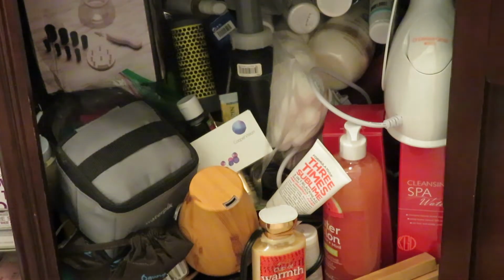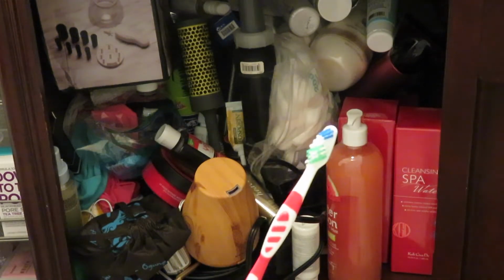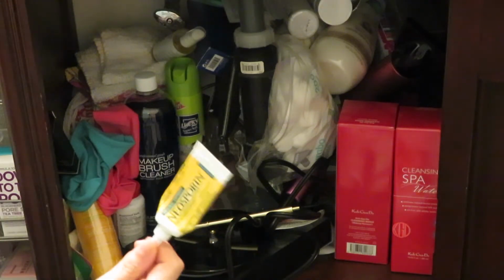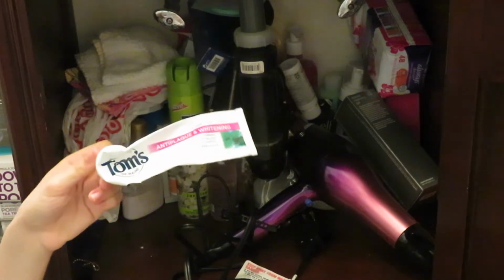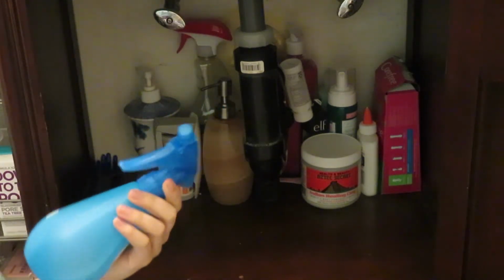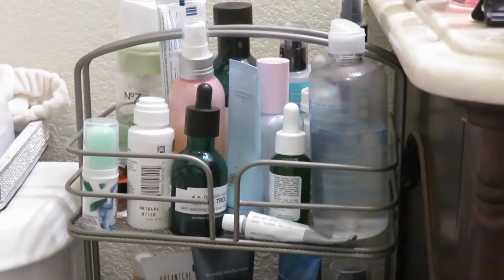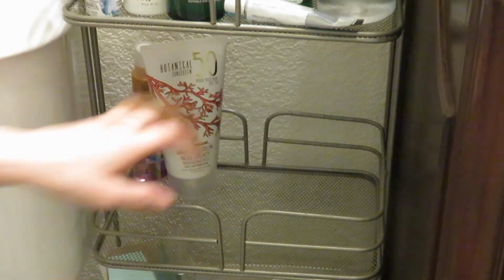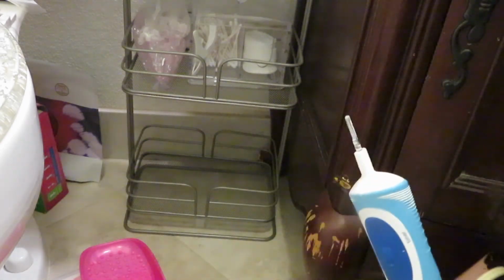Skincare Declutter/Bathroom Clear Out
Hi everyone!!

I am back with another declutter video. Today we are going to be tackling my bathroom where I store a bunch of skincare and haircare products. I do have a lot of stuff both in my room and in my bathroom and it feels so good to get rid of everything that I don't need. I was also able to organize my bathroom so I can see everything and know exactly what I own.

Hopefully this video inspires and motivates you to declutter if you do need to.

-beautyyybyyayah